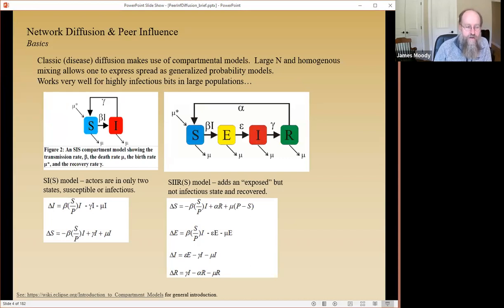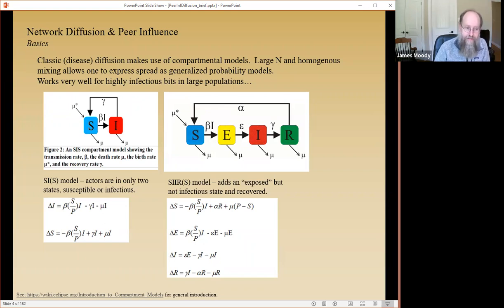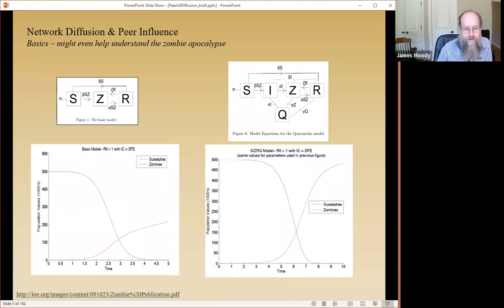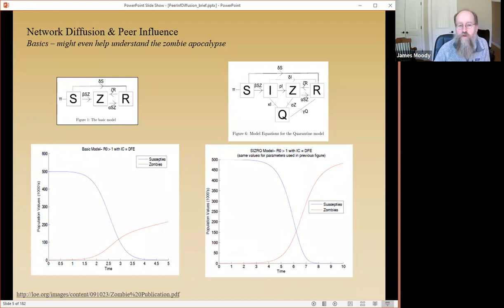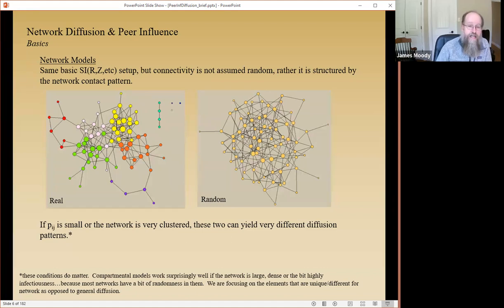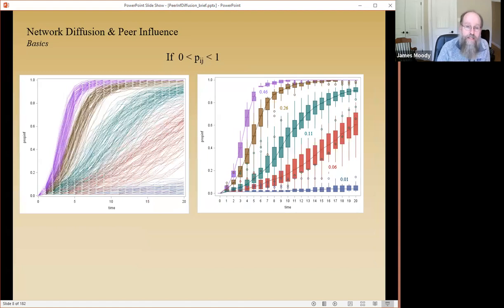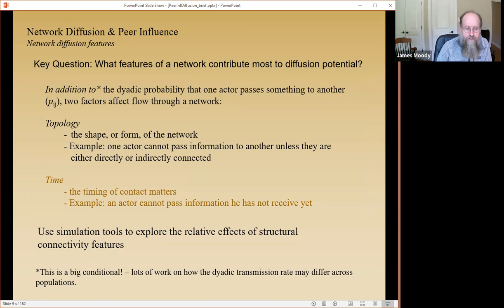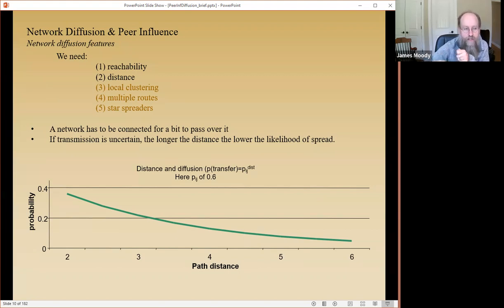Diffusion & Peer Influence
(Moody)